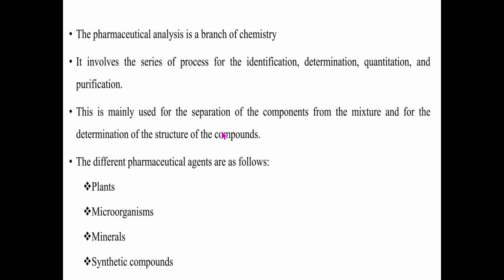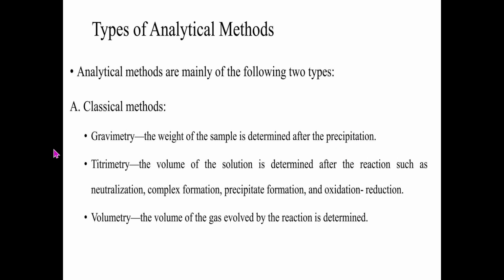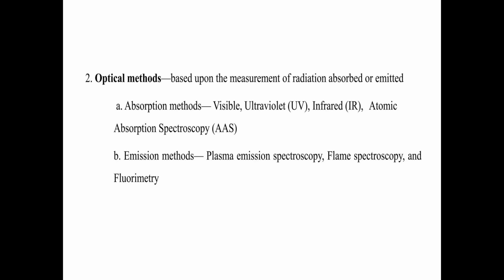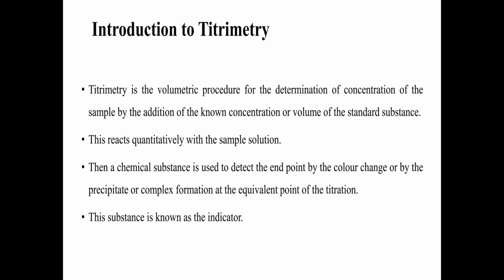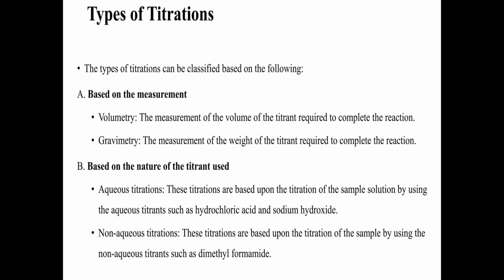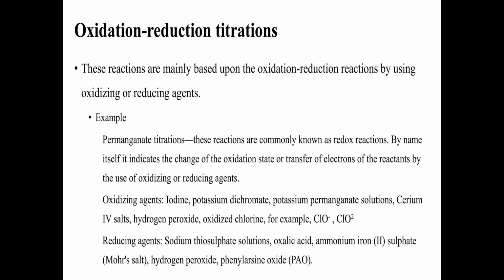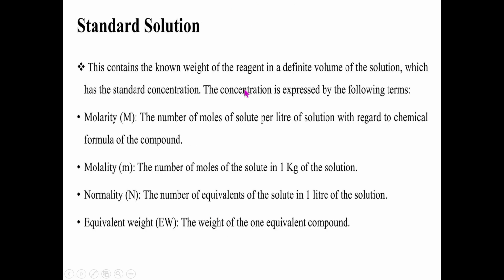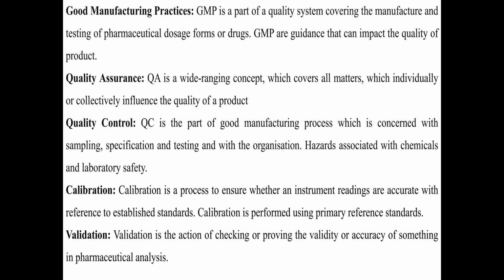INTRODUCTION TO PHARMACEUTICAL ANALYSIS I FOR FIRST YEAR B.PHARM STUDENTS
Pharmaceutical analysis- Definition and scope
i) Different techniques of analysis
ii) Methods of expressing concentration
iii) Primary and secondary standards.